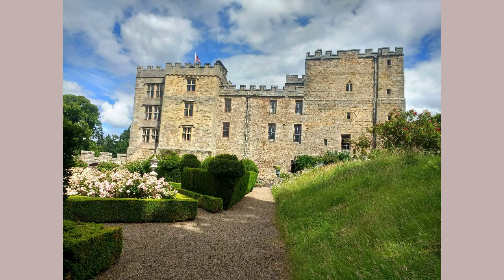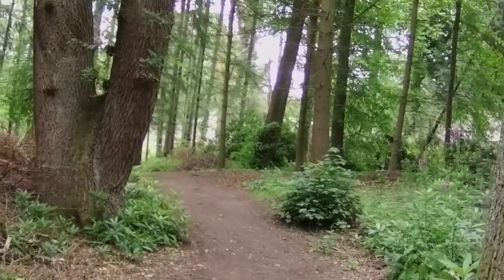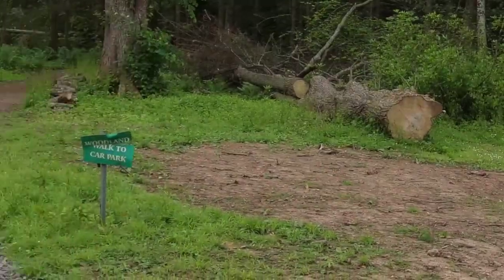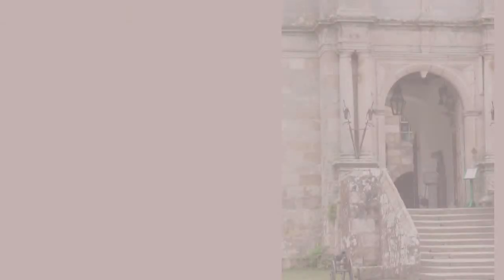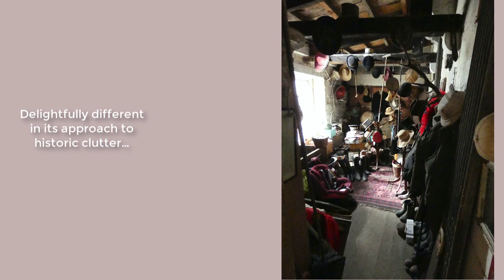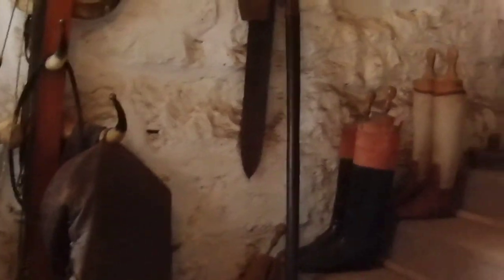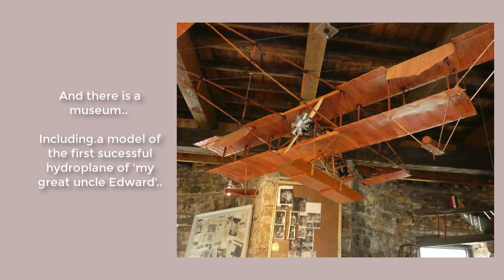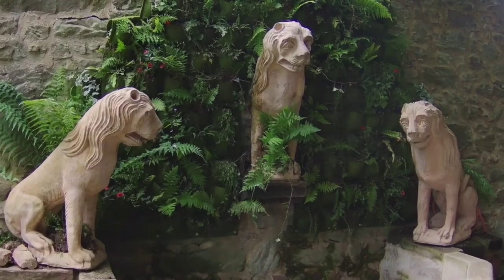An exploration of Chillingham Castle and gardens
On our way to a cycle tour of Northumbria we explored Chillingham Castle.

It is not run by the 'usual suspects' and so has this delightfully quirky approach to displaying both the building and the 'stuff' that has accumulated over more than a thousand years.  A mix of photos and videos with a bit of commentary on what is being shown.

By all means visit but be prepared to puzzle at the 30 page A4 room guide which is as eccentric as the rooms you are about to visit.